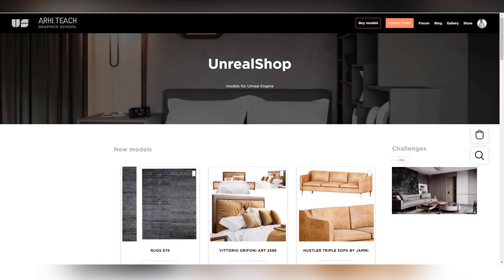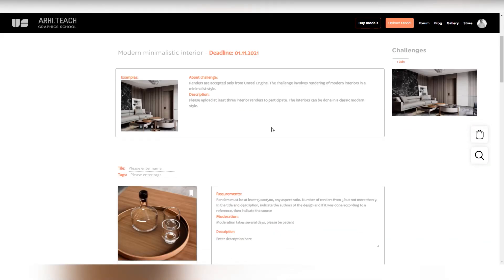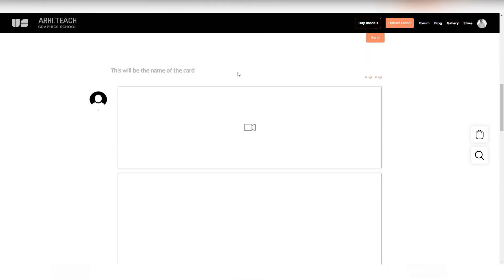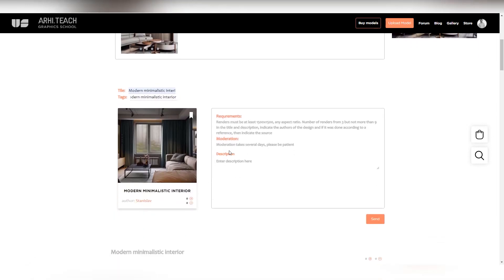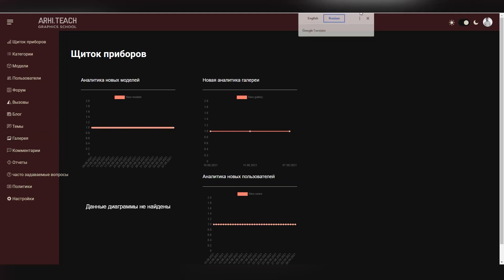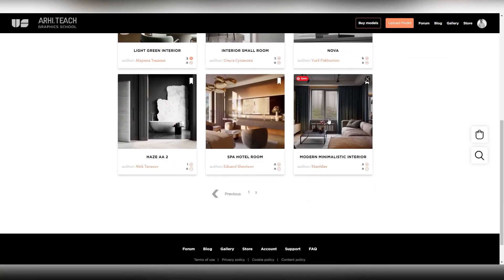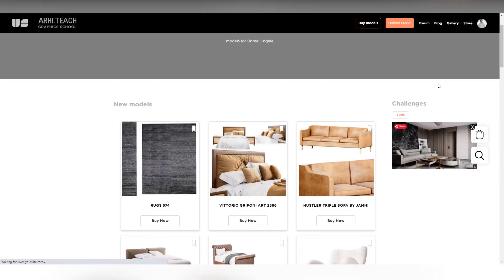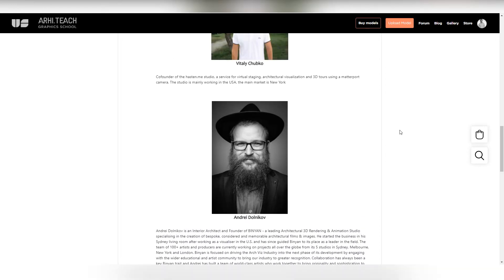How to earn with Unreal Engine challenge | unreal.shop | models for Unreal Engine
In this challenge from unreal.shop you can win the prizes. Check the site and participate in this challenge. Ask everything  you want to know in the comments.

You can ask any question in our chat in Telegram